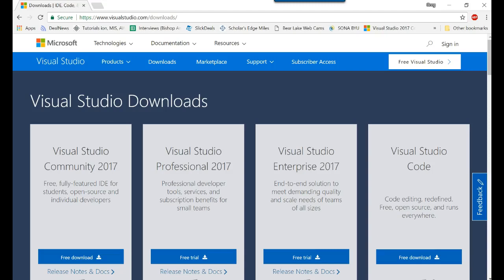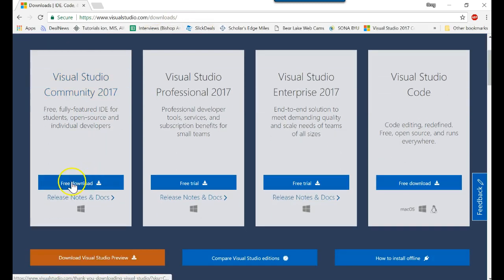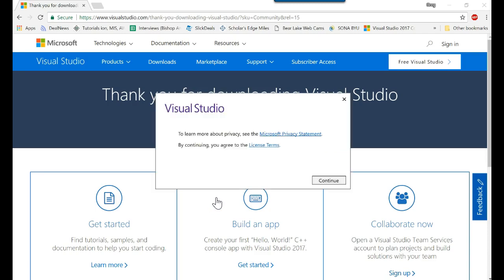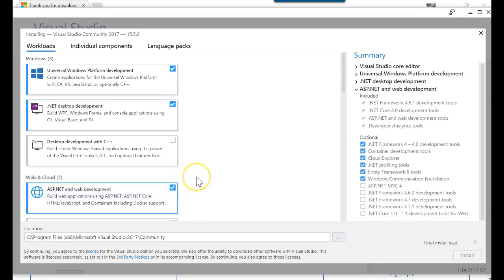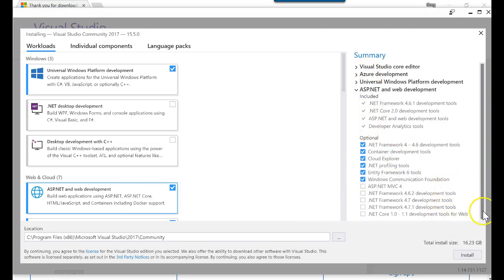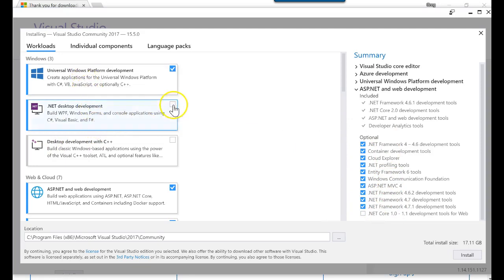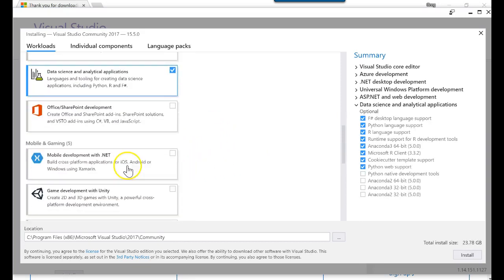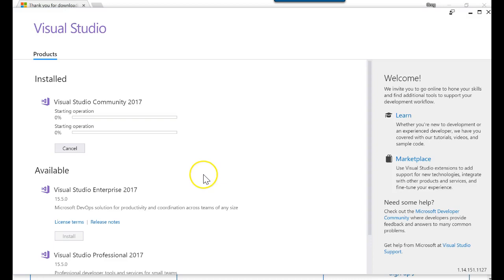Install Visual Studio Community 2017